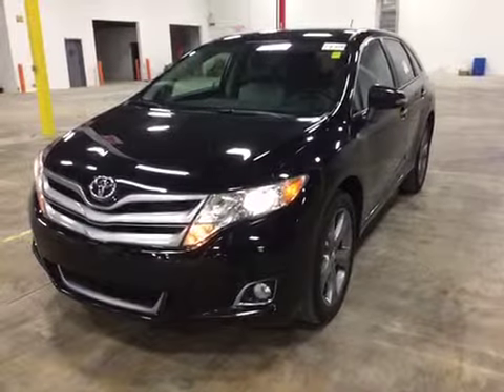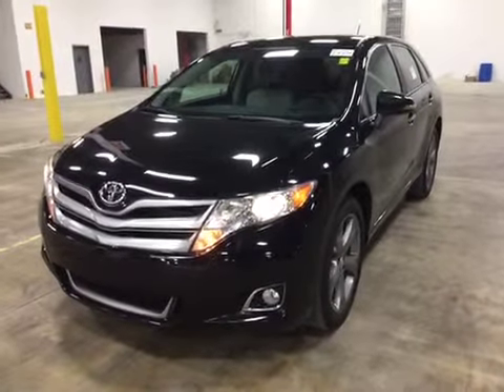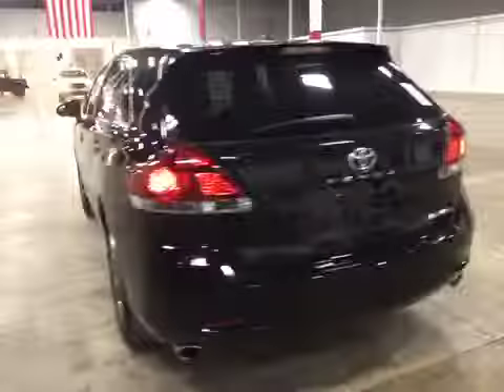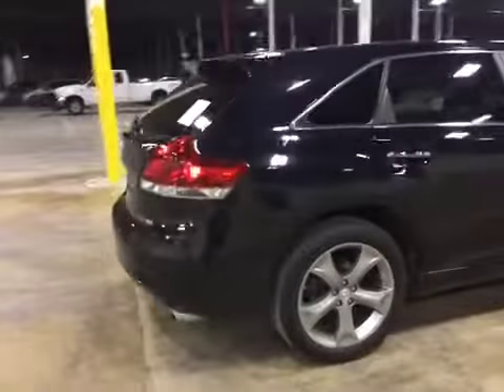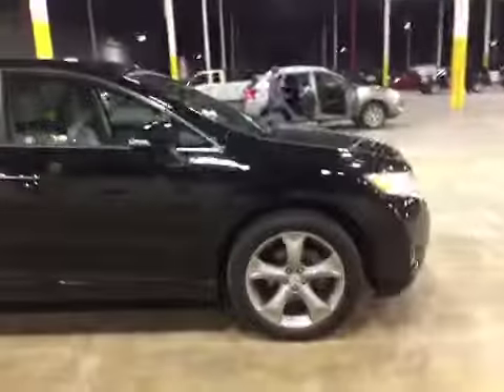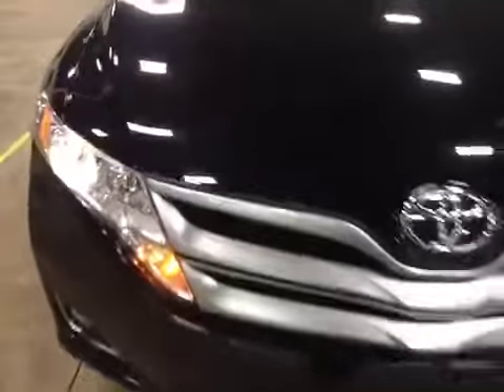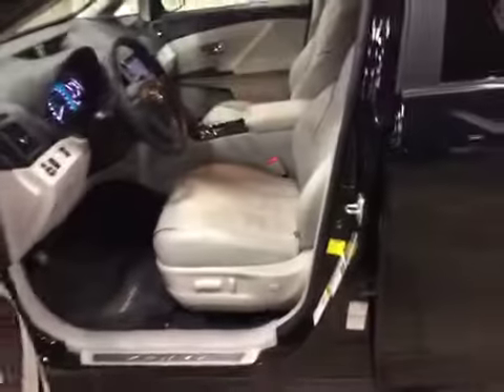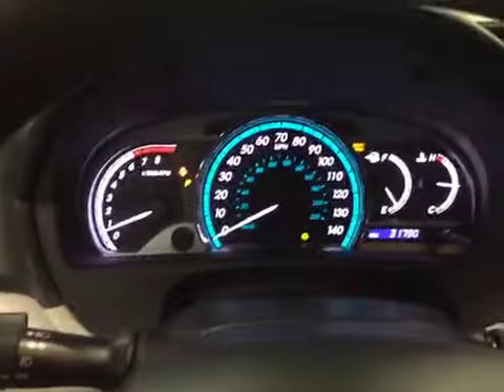Bmak Auctions Toyota 2013 Venza Limited